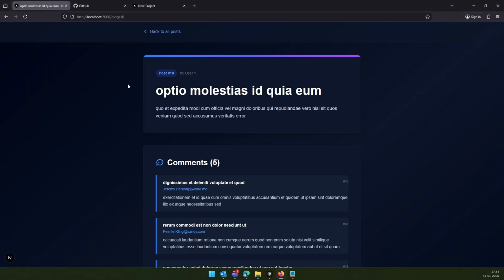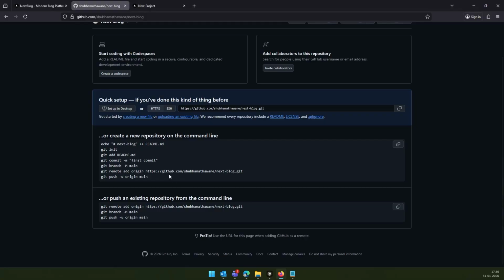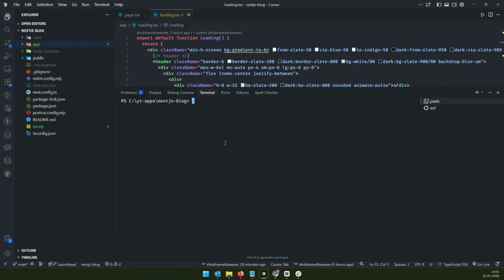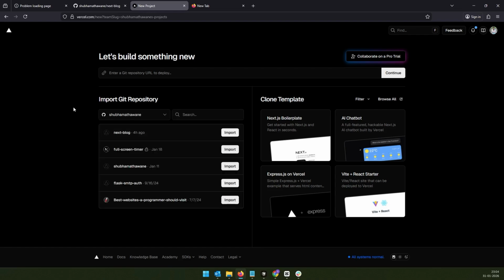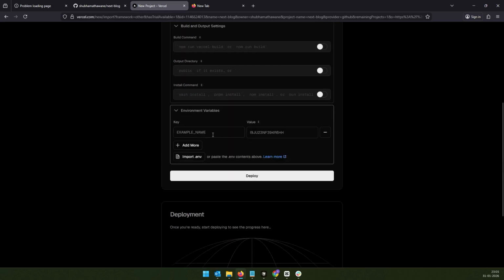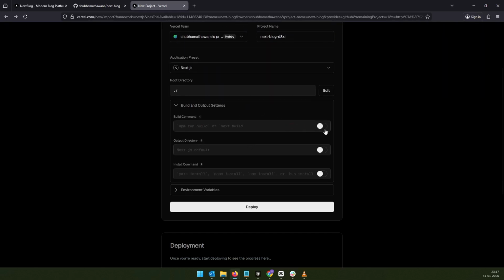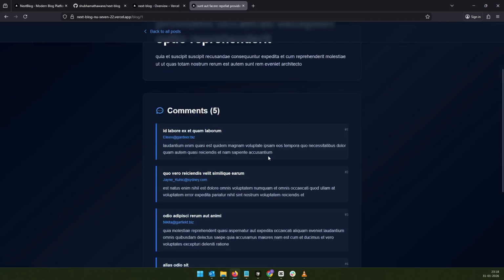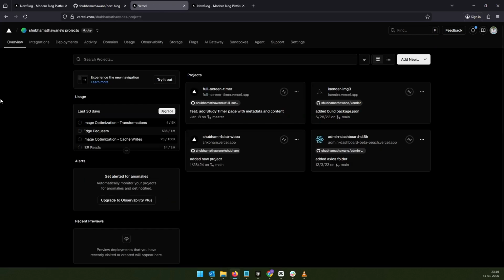Deploy your Next.js project on Vercel (Step-by-Step )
Deploying a Next.js app can be confusing for beginners.

In this video, I show how to deploy a Next.js project on Vercel step by step, including:

Pushing your project to GitHub

Deploying on Vercel

Fixing common deployment errors

This tutorial is perfect for:

Beginners learning Next.js

Developers deploying their first app

Anyone facing Vercel build or env issues

By the end of this video, your Next.js app will be live on Vercel.